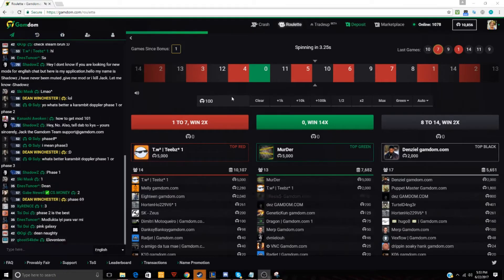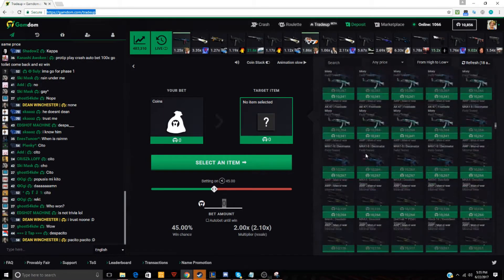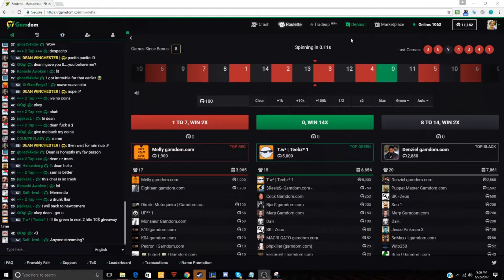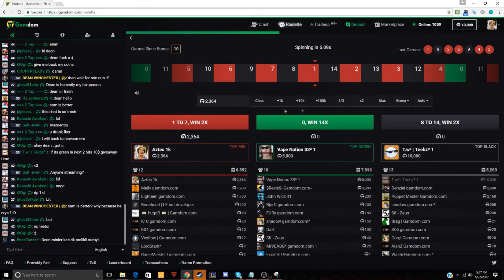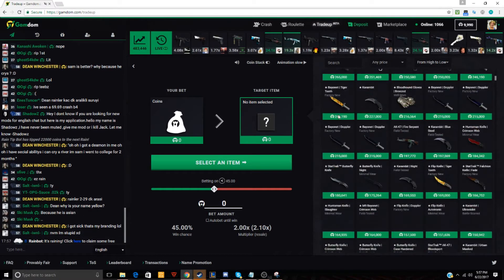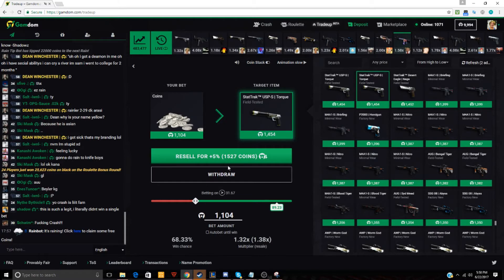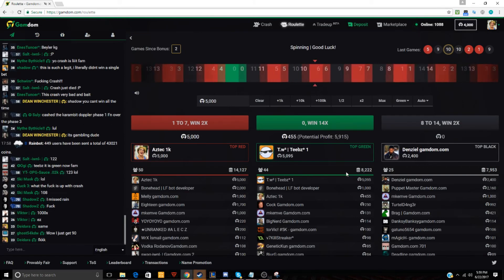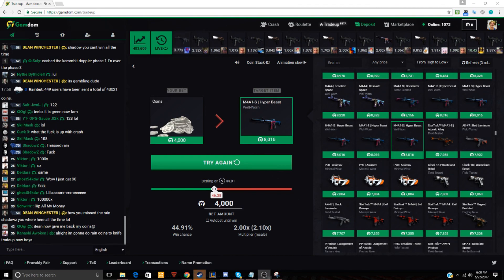NEW GAME MODE ON GAMDOM!!! TRADE UPS?!?! $10 TO A KNIFE???